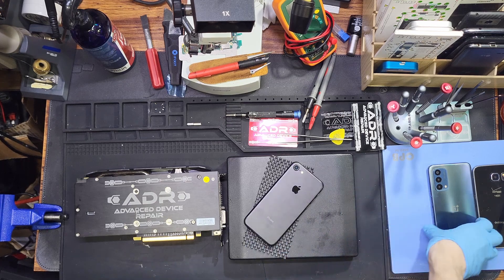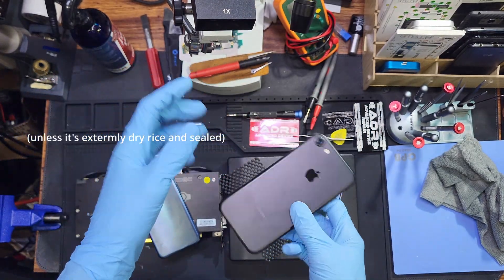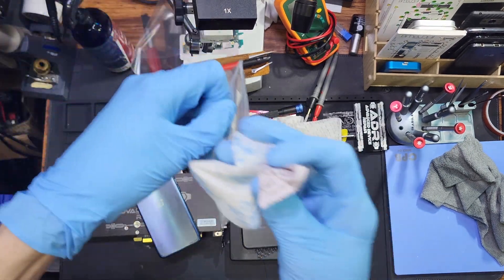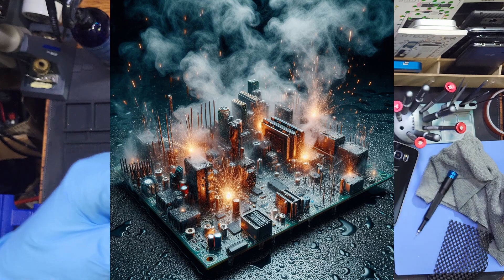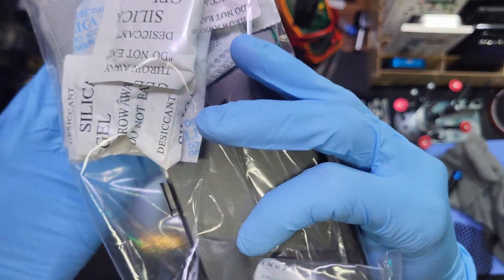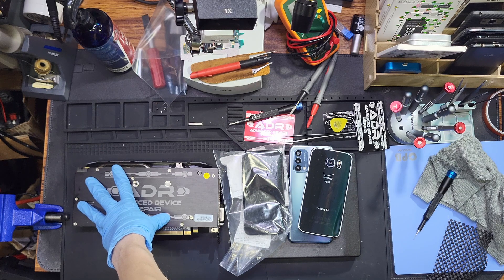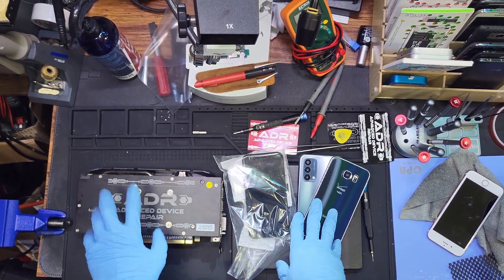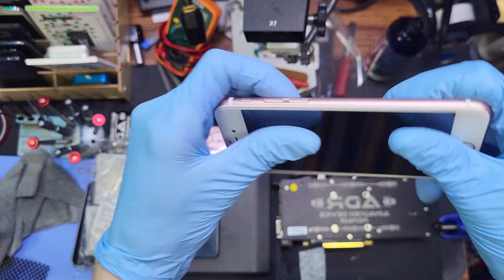the number one myth about water damaged phones